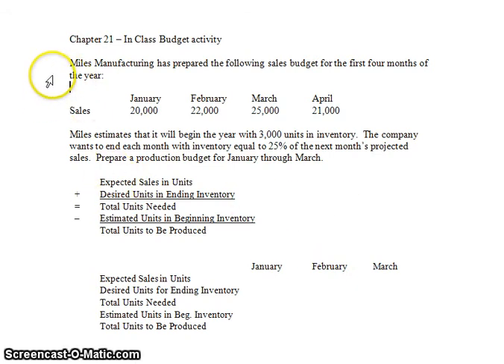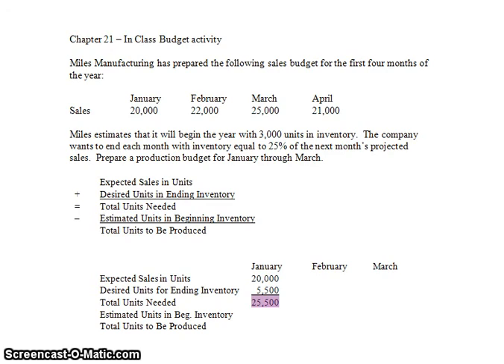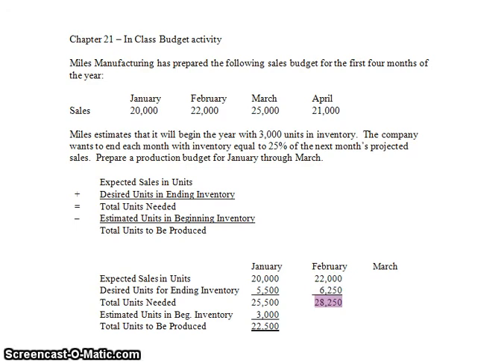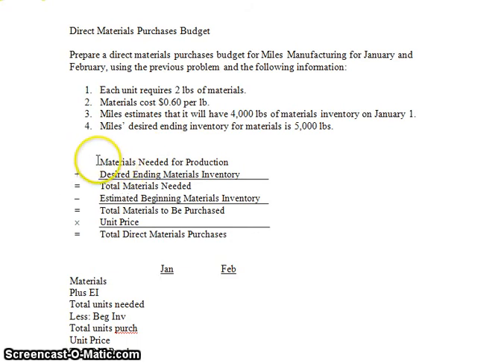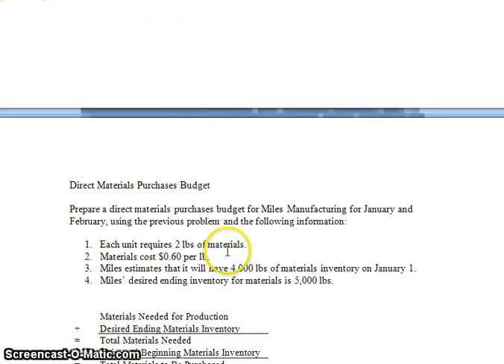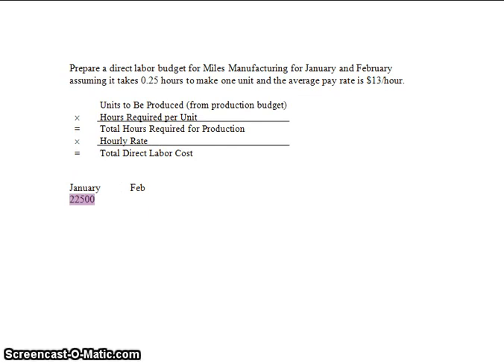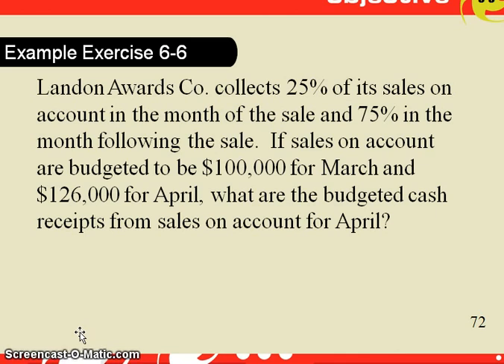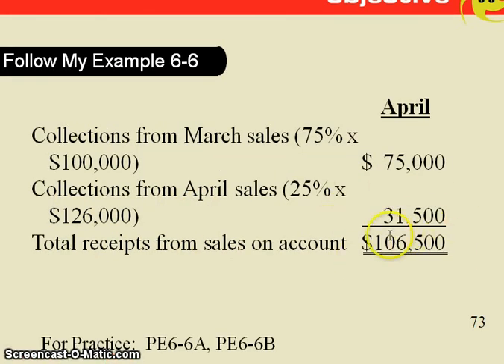Managerial 21 2